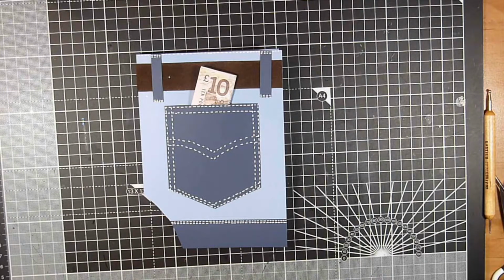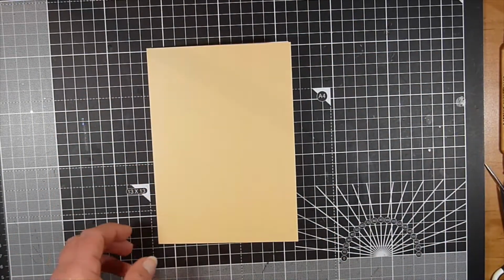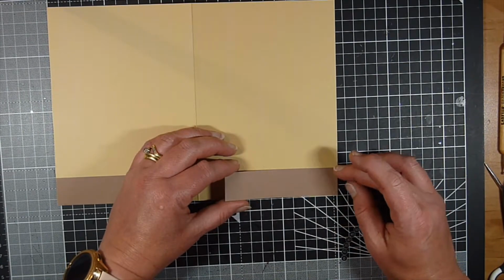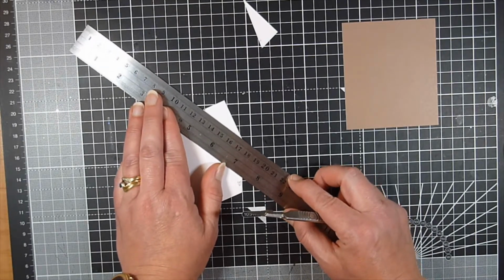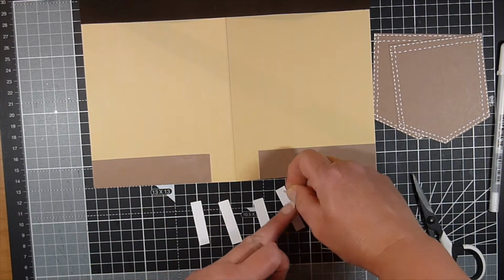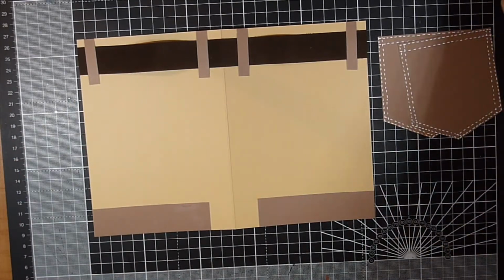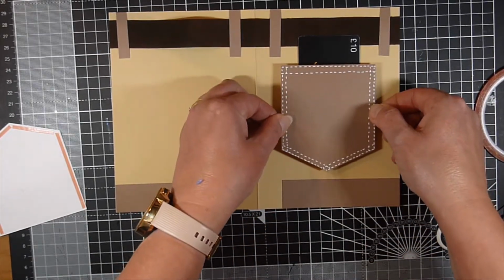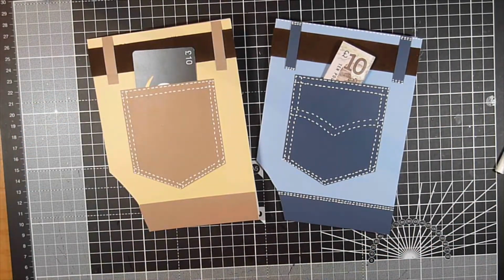jeans card - how to make an unusual Fathers Day Card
Here is a perfect Fathers day card or Birthday card with pockets for a gift card or money.

This card was created for a Facebook Group called Creative Minds Kind Hearts as part of our Wednesday Wonder feature (#44) if you would like to join like minded crafters then consider joining